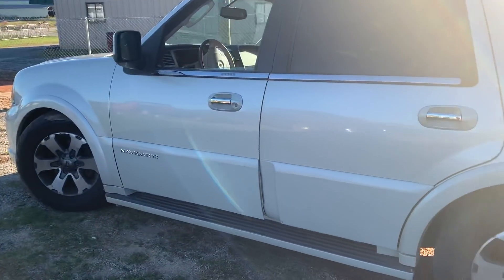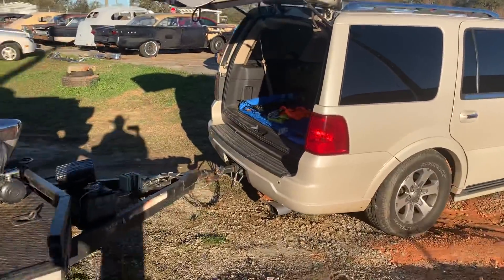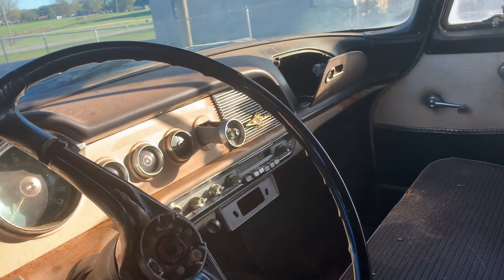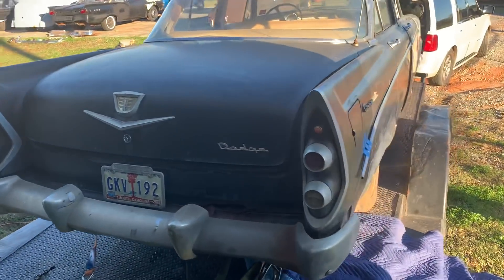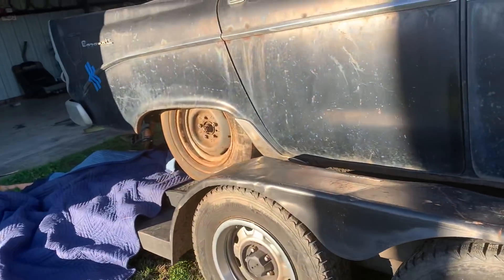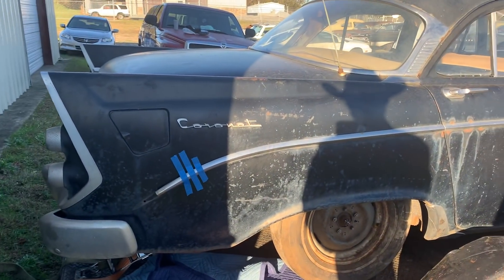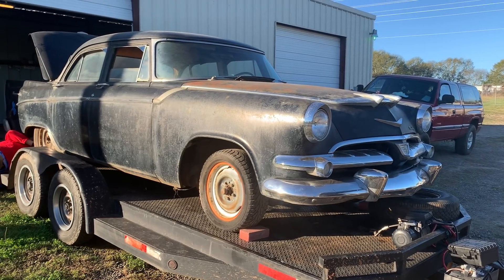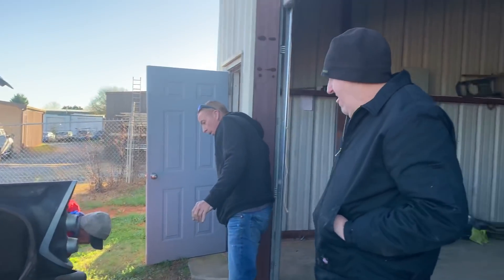Selling the 1956 Dodge Coronet!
So I didnt have the time to really film much with this amazing car, but shes a 56 with the "red ram" "not quite a true hemi-Hemi v8" Push button automatic and a sweet set of tail fins! I really wanted to keep this car for myself, but you cant make bread with no ingredients. Maybe one day once this all takes off I can add one just as nice or nicer to my collection. Until then, dream on big Dodge!